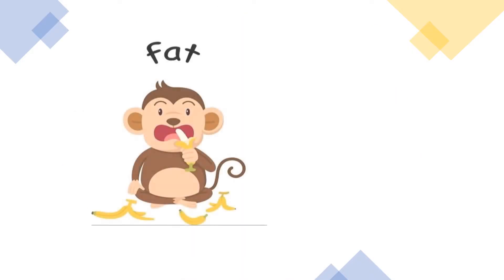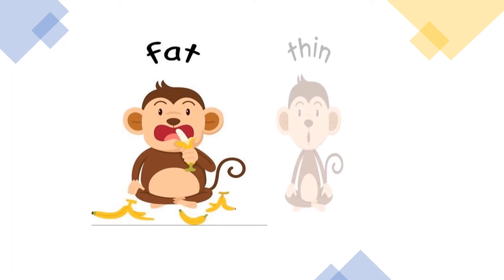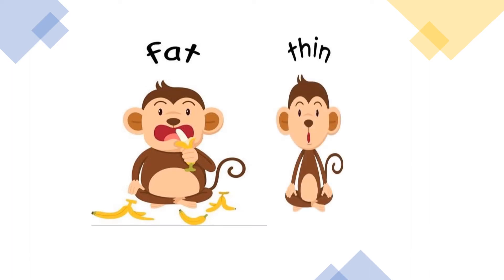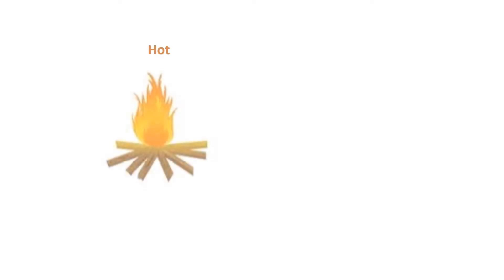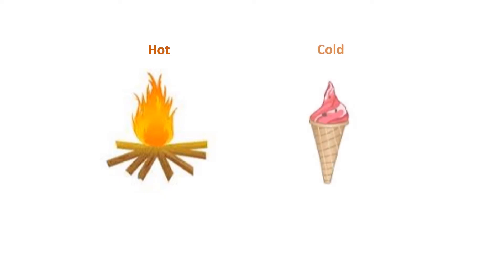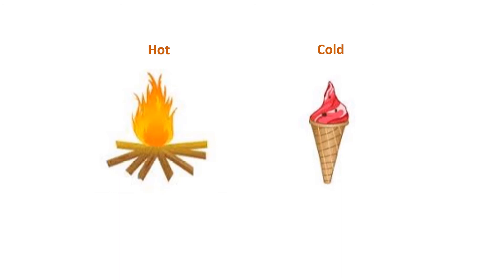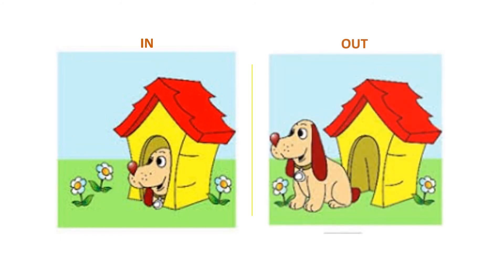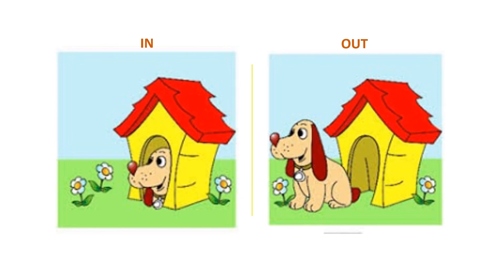OPPOSITES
In- out, Hot- cold, Fat- thin